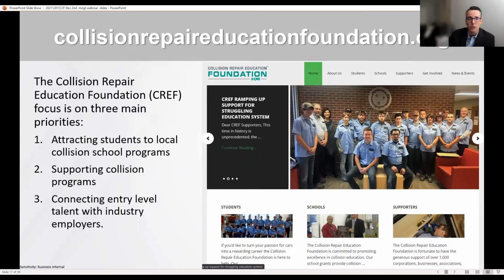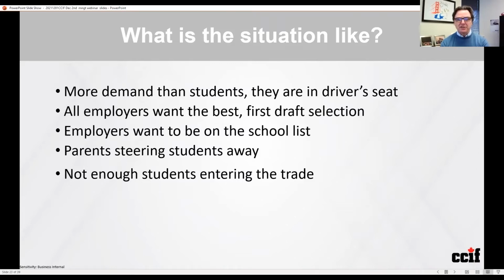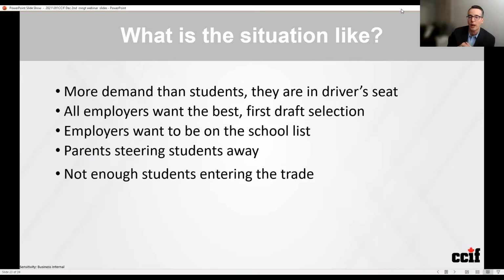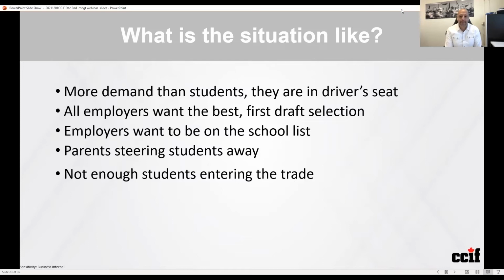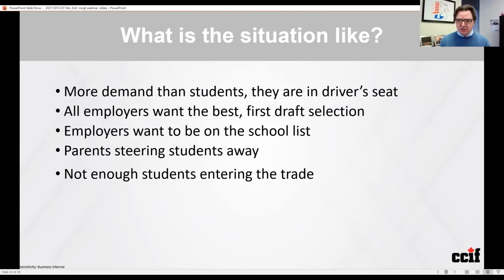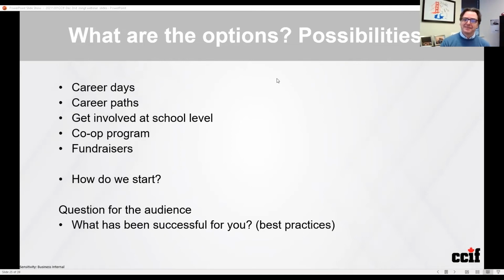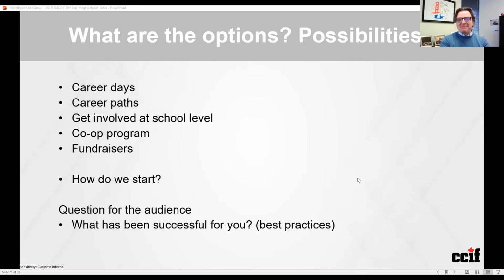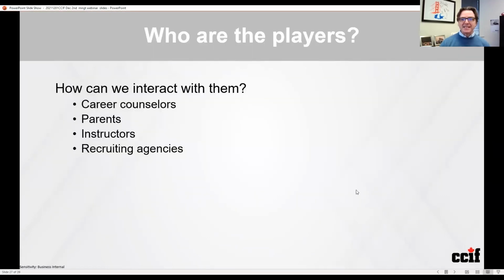Strategies to Attract and Retain Students – Management Webinar